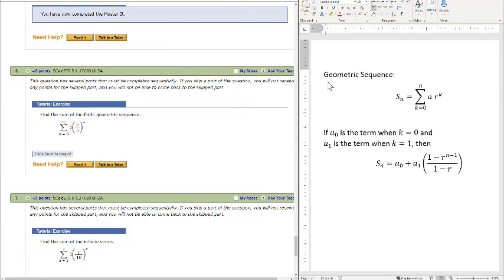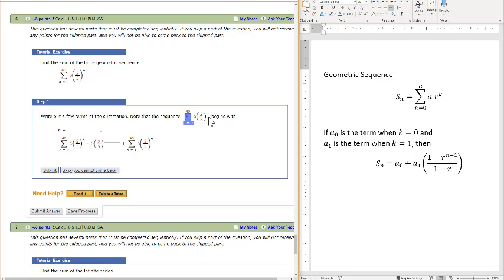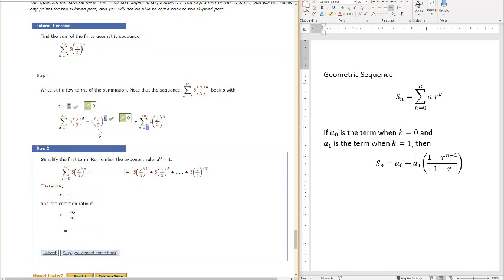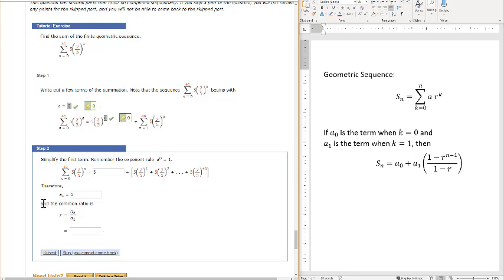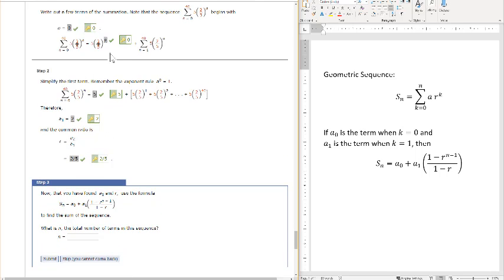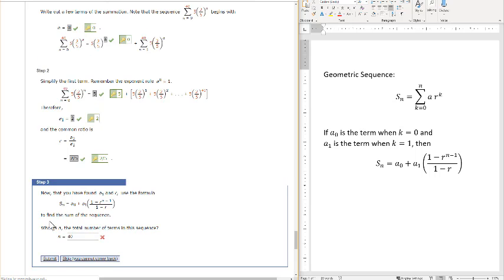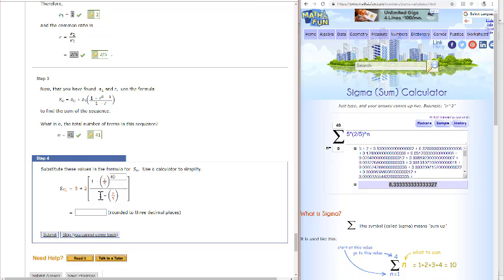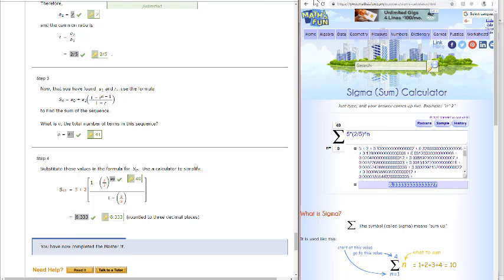m251 lab 5.1 #6